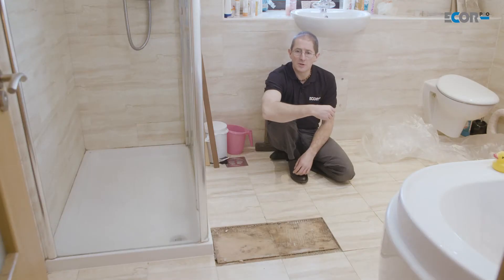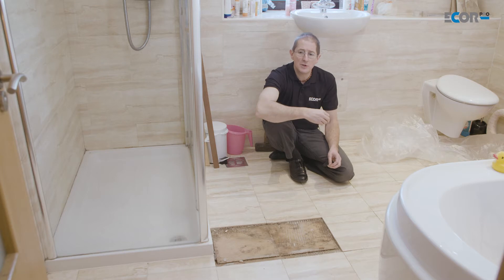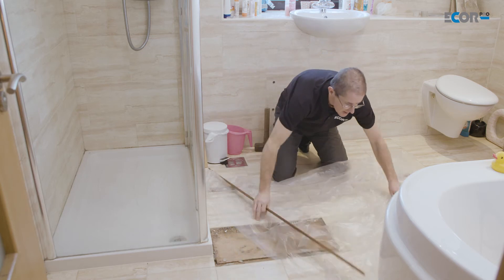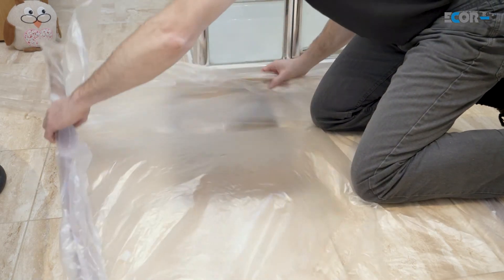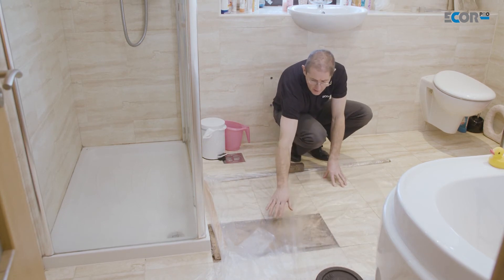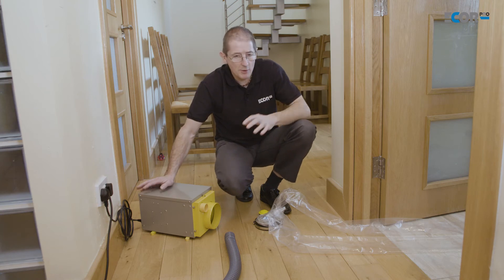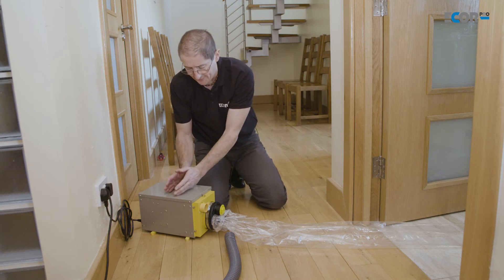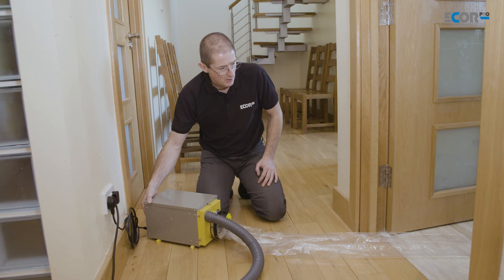Dehumidifiers for bathrooms. Bathroom floor drying [Mini dehumidifier focus dry air EPD50 MAX]